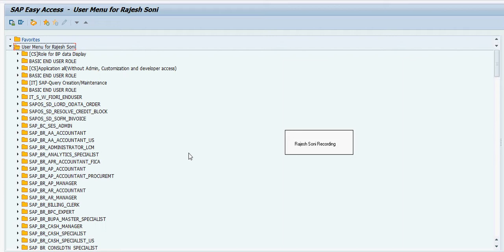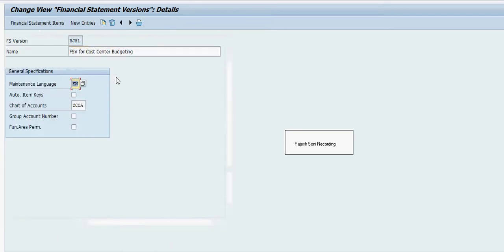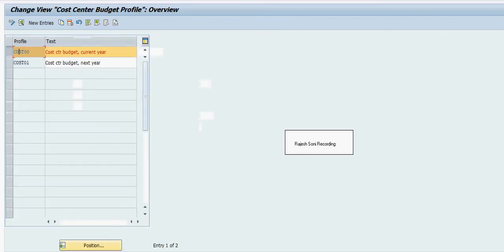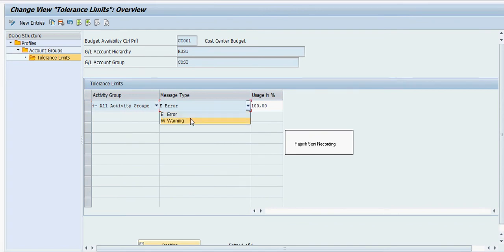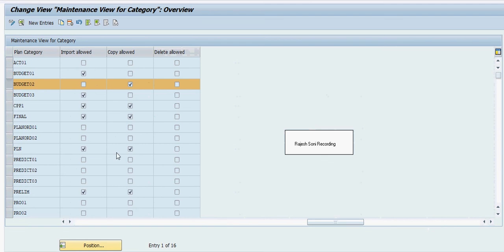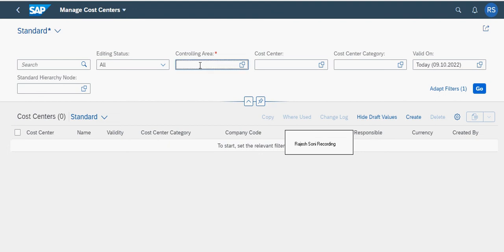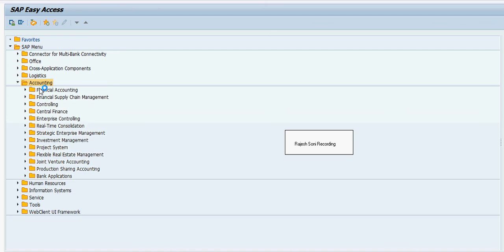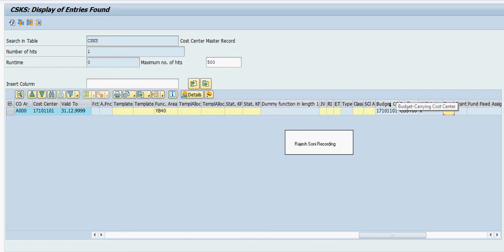Cost Center Budget Configuration || Budget Availability Control for Cost Centers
Cost Center Budget configuration S/4 HANA || Budget Availability Control for Cost Centers || Cost center budget in SAP S/4 HANA.